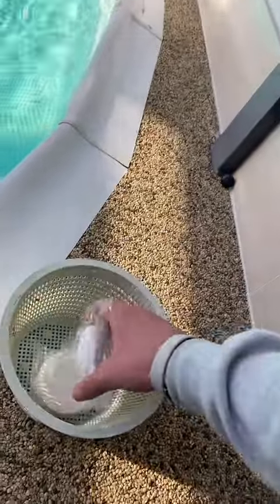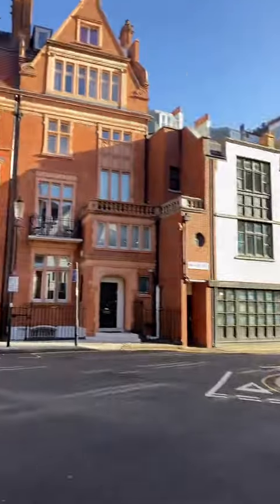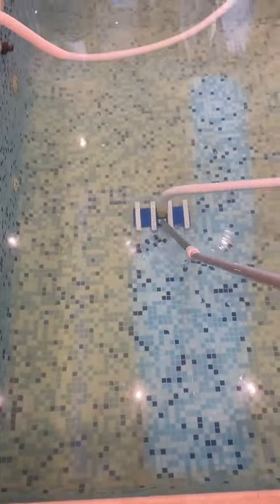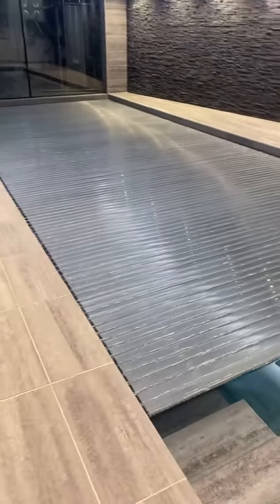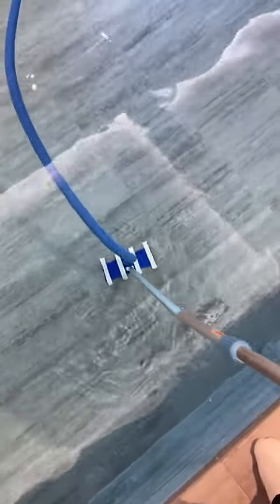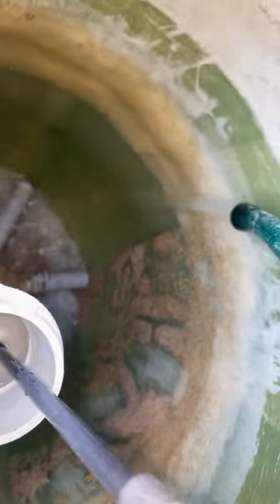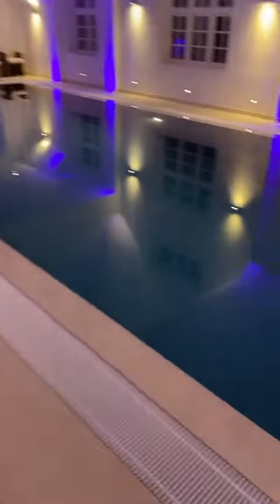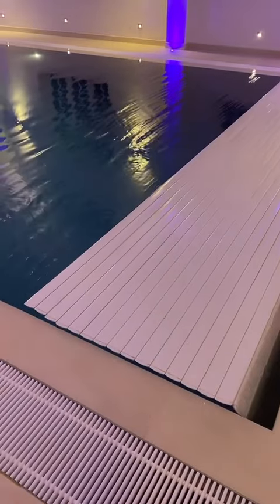A busy day!! 😅